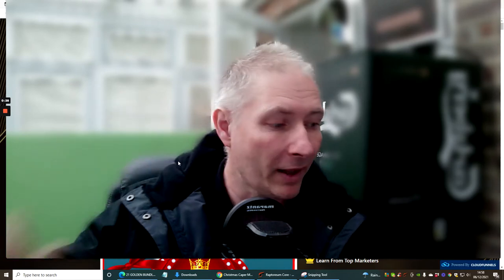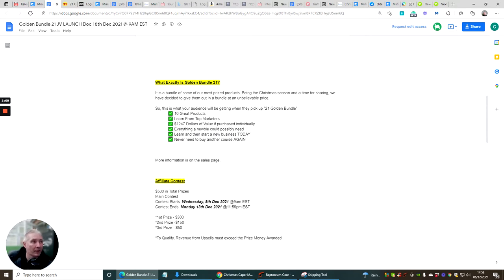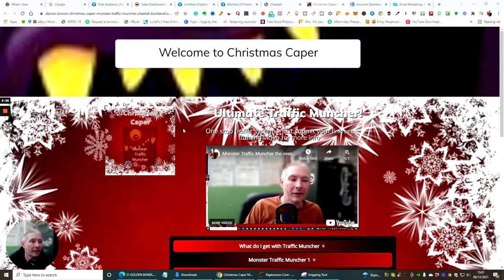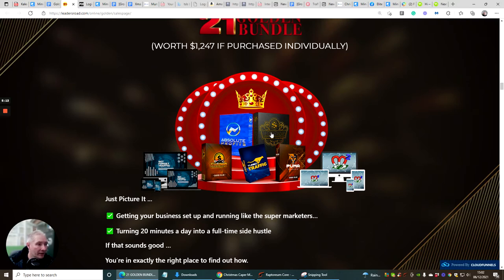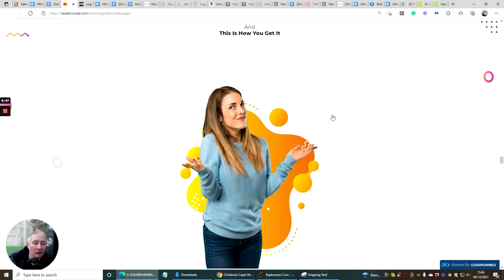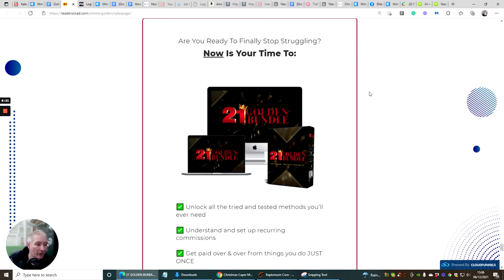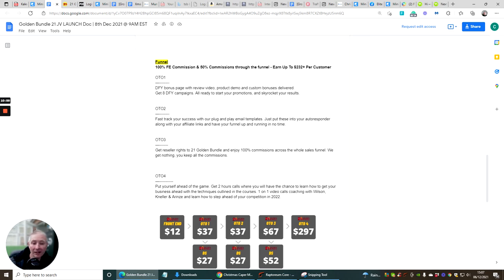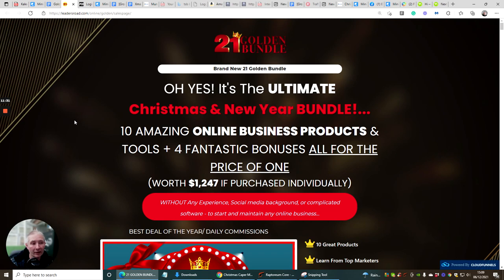21 Golden Bundle Review- everything you need for affiliate marketing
10 products everyone needs to succeed
plus 4 vendor bonuses.
PLUS MY Super Bonus which is my product launching on 18th December at 9am est. Welcome to Christmas Capers- Monster-Traffic Muncher.